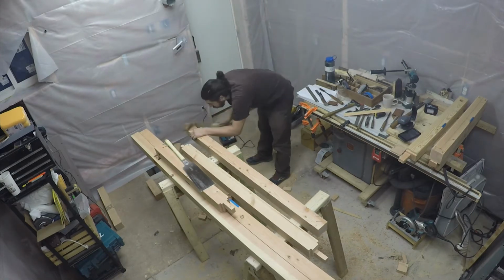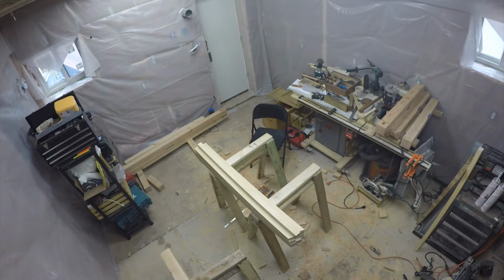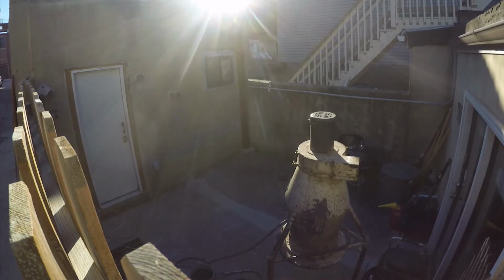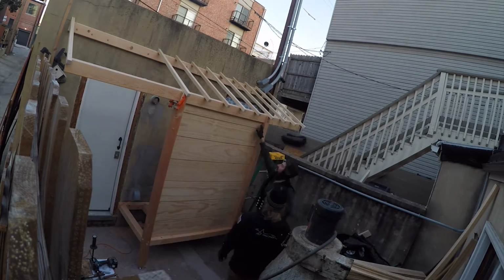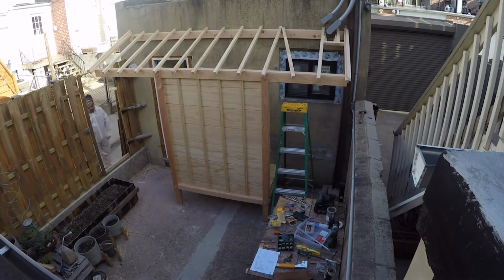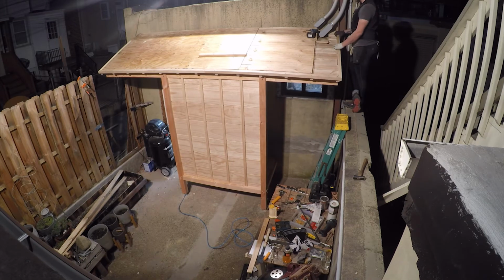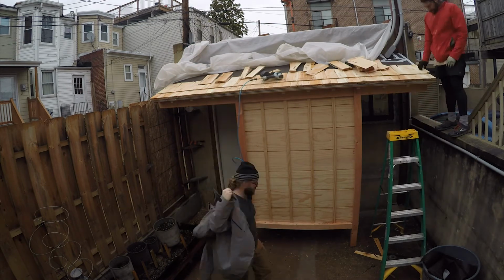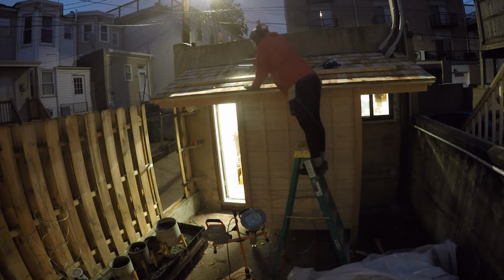Timber Frame, Japanese Style Utility Shed for Compressor and Dust Collector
A week of work building a timber frame utility shed to house my dust collector, compressor, and other dirty items outside of the shop but not in the weather. Not the best production quality, so for that I apologize. A no-nonsense stop motion with narration.